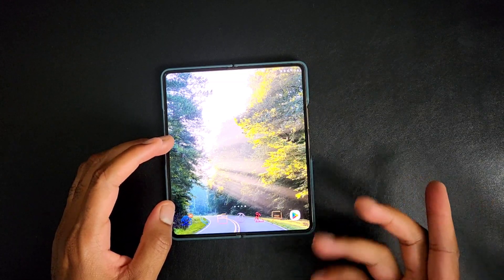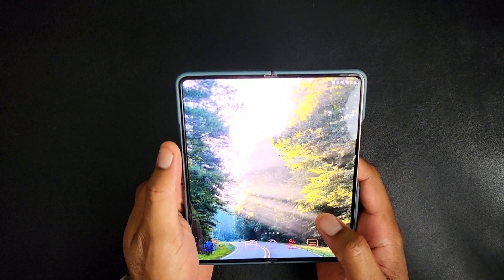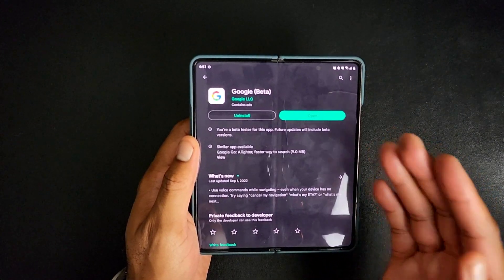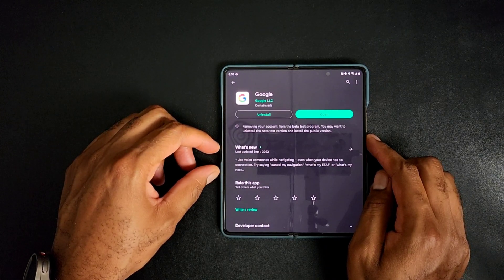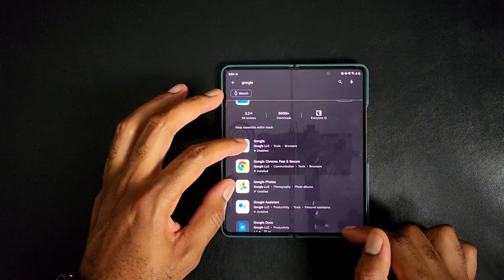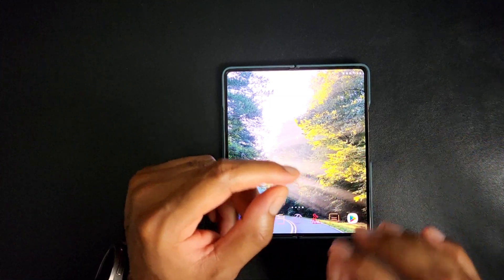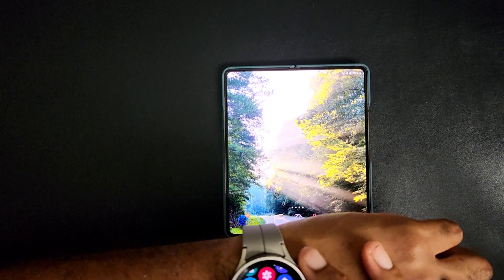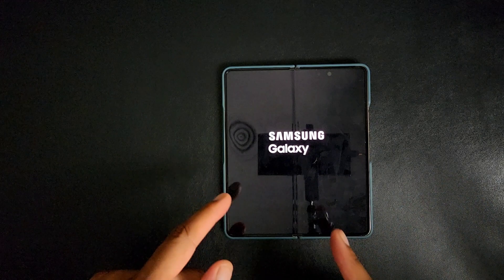Google Assisstant not working on your Galaxy Watch 5/5 PRO? Try this!!!!!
Google Assisstant not working on your new Galaxy Watch? Lets go through what is hopefully a fix for this.